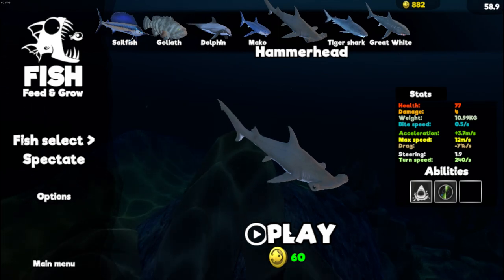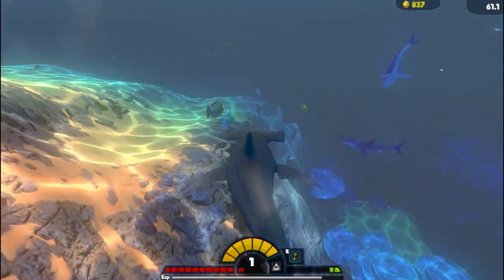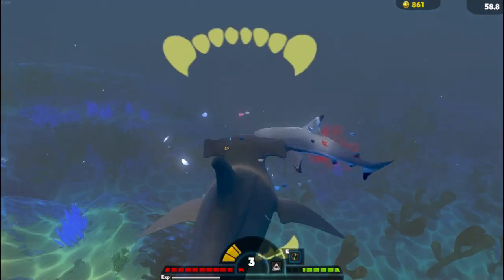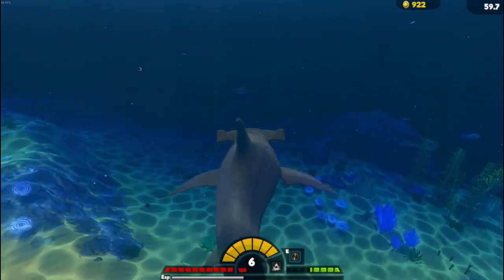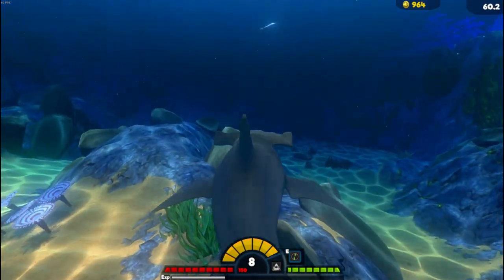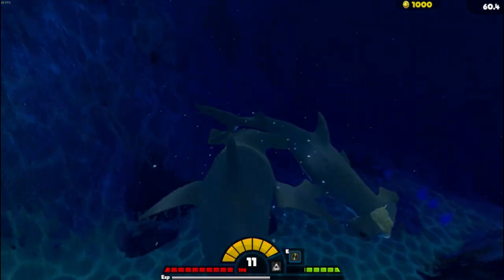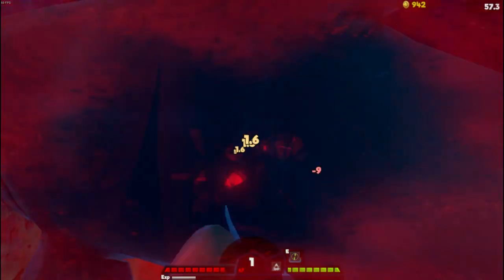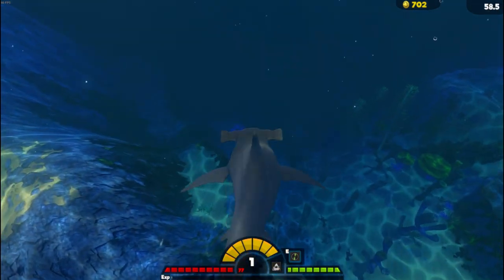Feed & Grow Fish Reef Hammerhead Shark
Playing Feed & Grow Fish on the Reef as the Hammerhead Shark
Fishing